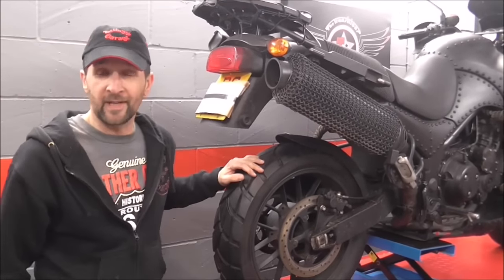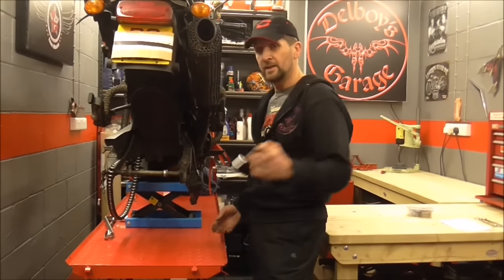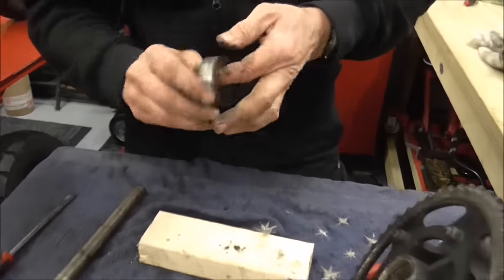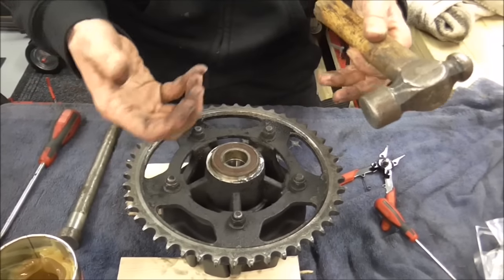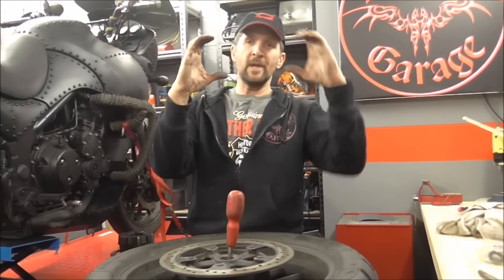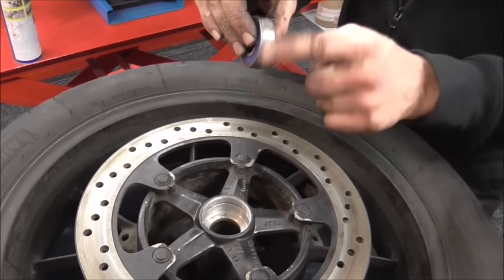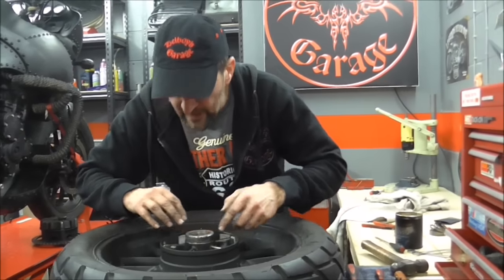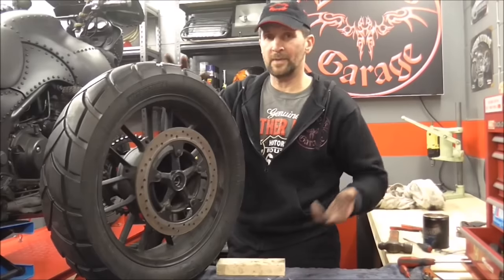Delboy's Garage, Motorcycle Wheel Bearing Replacement.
We know this is a long video, but its an in-depth tutorial that will take you through every step of replacing motorcycle wheel bearings. Buy the parts, watch the video, and save yourself a fortune..!  and if you have used our videos to save money, then you can help support what we do with Patreon.